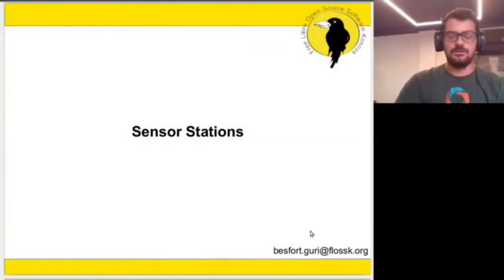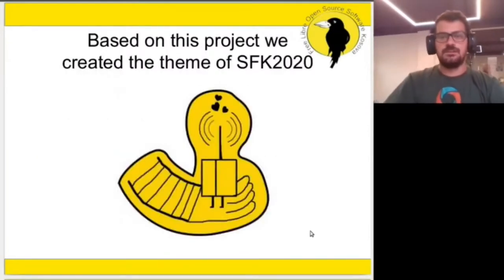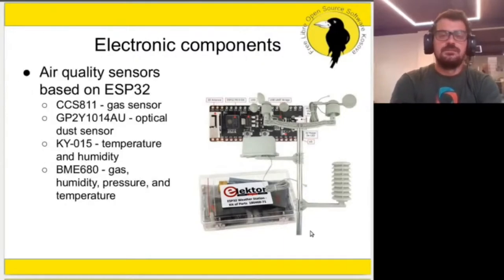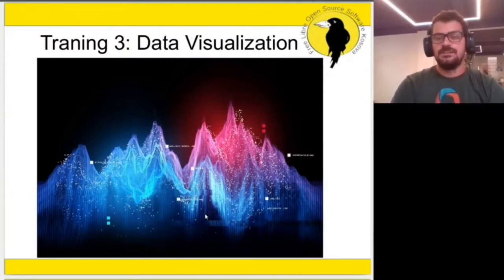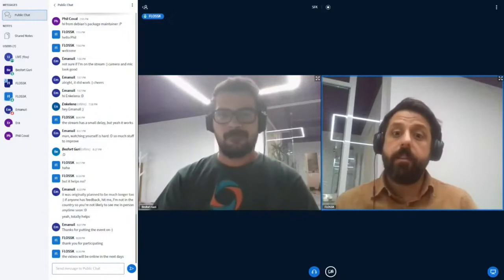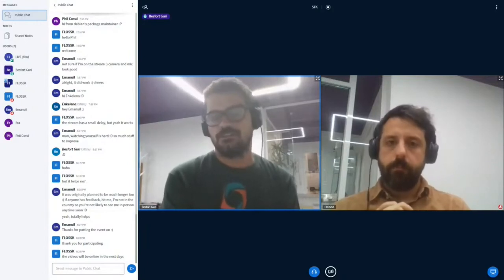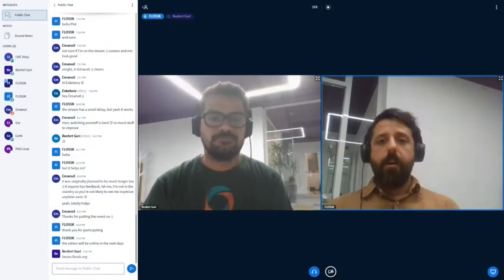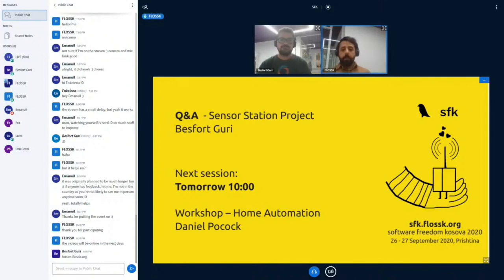The Sensor Station Project - Besfort Guri [Talk]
Besfort Guri [Talk]-
The Sensor Station Project

Besfort is founder and CEO of OpS-IN. Open Spatial Information Network is a startup that develops FLOSS Information Networks mainly with focus in Geographical Information Networks. He is member of FLOSSK & HOTOSM.

Software Freedom Kosova (SFK) is an annual international conference held in Kosovo organized to promote free/libre open-source software, free culture, and an open society. Every year, SFK brings together developers and software users, artists, entrepreneurs, and leaders to collaborate, learn and share common interests in the field of open technology through a combination of lectures, training, and workshops.